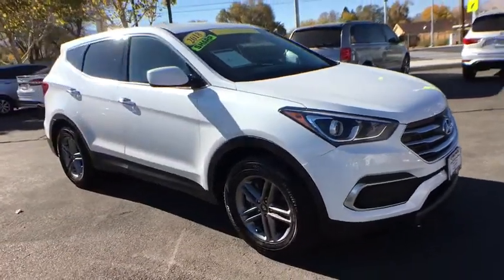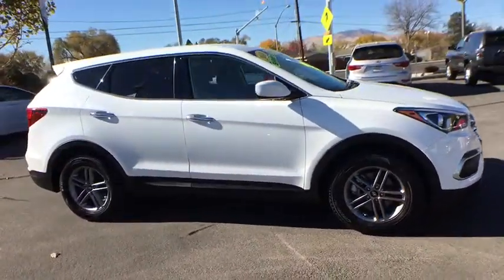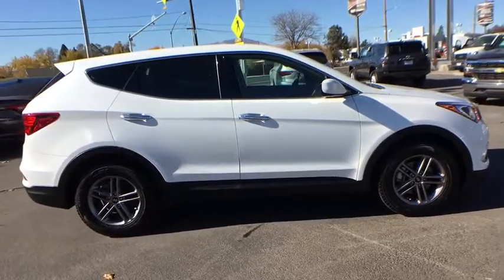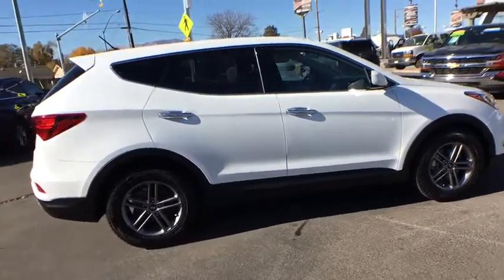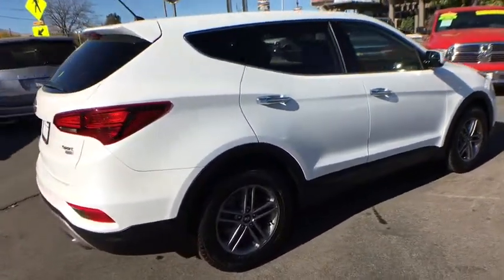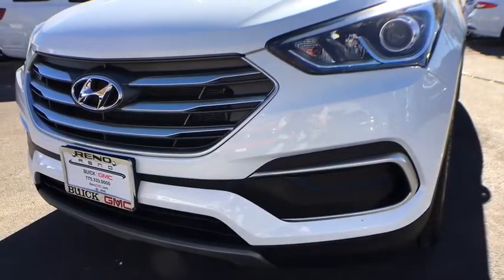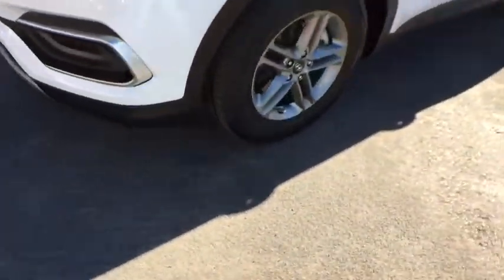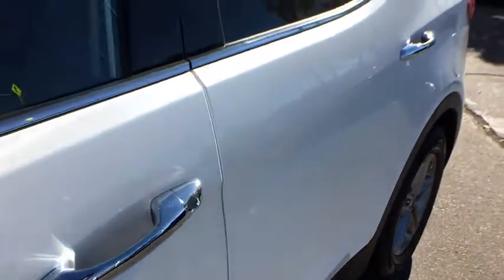2018 Hyundai Santa Fe Sport Reno, Carson City, Lake Tahoe, Northern Nevada, Roseville, NV H092400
White Used 2018 Hyundai Santa Fe Sport available in Reno, Nevada at Reno GM. Servicing the Carson City, Lake Tahoe, Northern Nevada, Roseville, NV area.
2018 Hyundai Santa Fe Sport 2.4 Base - Stock#: H092400 - VIN#: 5NMZTDLB6JH092400

Reno GM
900 Kietzke Ln

CARFAX One-Owner. Clean CARFAX. Certified. White 2018 Hyundai Santa Fe Sport 2.4 Base AWD 6-Speed Automatic with Shiftronic 2.4L I4 DGI DOHC 16V Santa Fe Sport 2.4 Base, 4D Sport Utility, 2.4L I4 DGI DOHC 16V, 6-Speed Automatic with Shiftronic, AWD, White.Recent Arrival! Odometer is 8845 miles below market average! 26/20 Highway/City MPGCertification Program Details: Every Q-Certified vehicle has gone through a comprehensive vehicle evaluation. Receive Nationwide coverage for 2-years or up to 100,000 miles on the odometer. Ask one of our qualified sales team members today for more info.For more information please call ( 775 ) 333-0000.